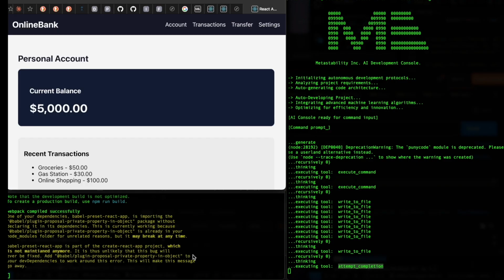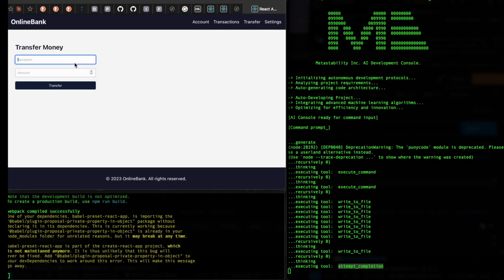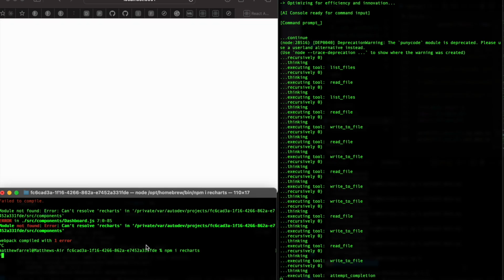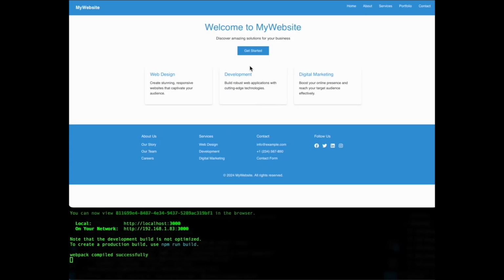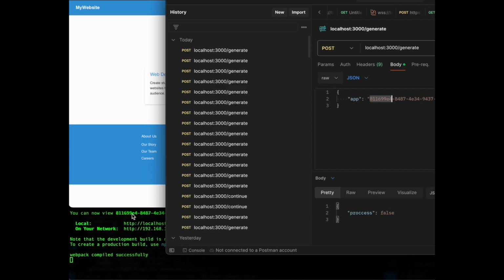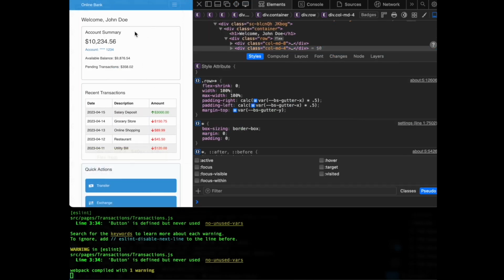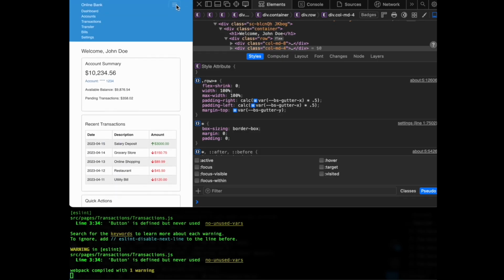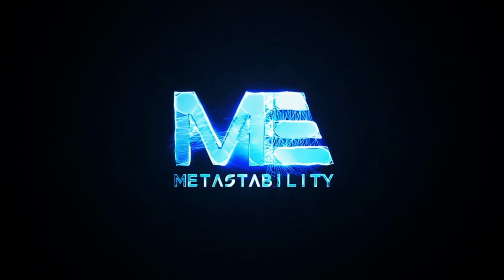AutoDev1.0: Automating Web Development in less than 10 Minutes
This program will significantly reduce development time and allow development companies to begin directly implementing the customer’s project.

Currently, active development and improvement of the existing version is underway to facilitate development within development studios